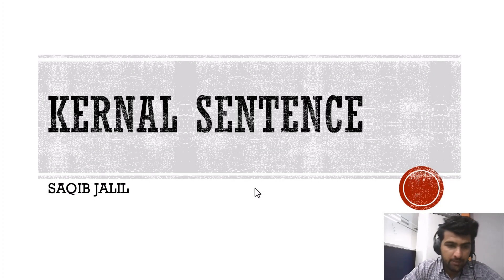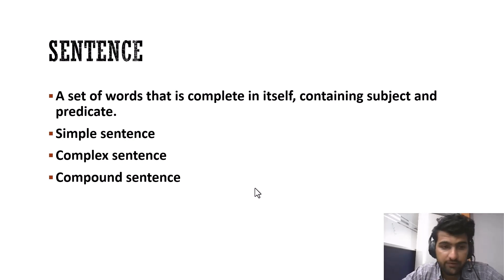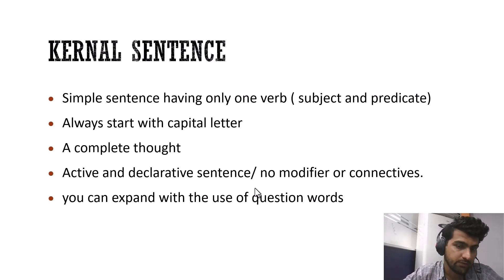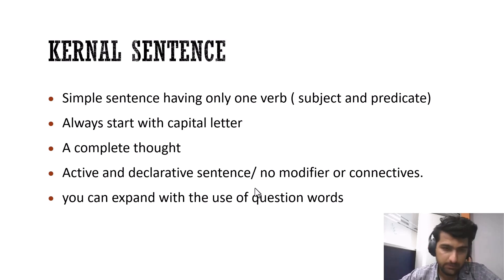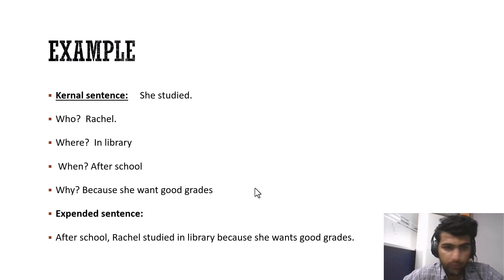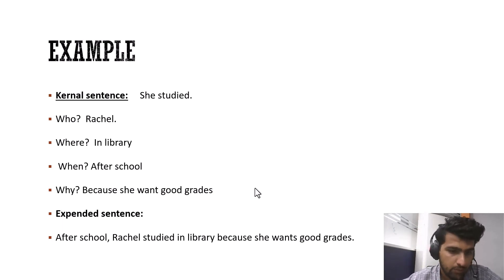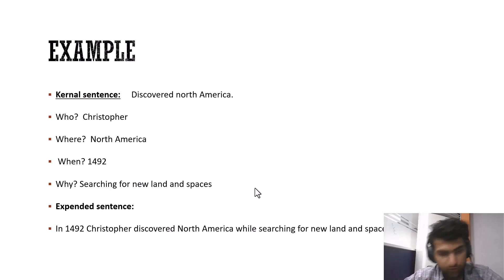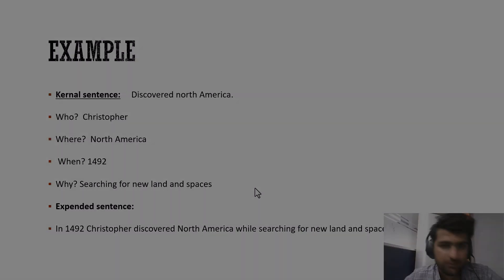What is kernel sentence || kernel sentence and its examples explained by Saqib Jalil.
In this Video sentence and kernel sentence has been explained with examples.
What is sentence.
What is kernal sentence.
Explanation.
Examples of kernel sentence.

Thanks to Saqib Jalil❤️.